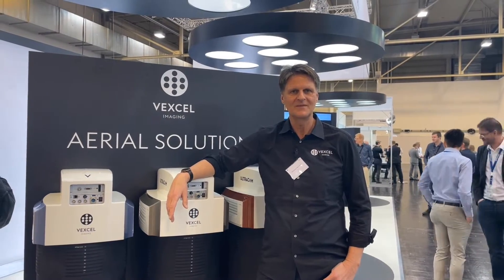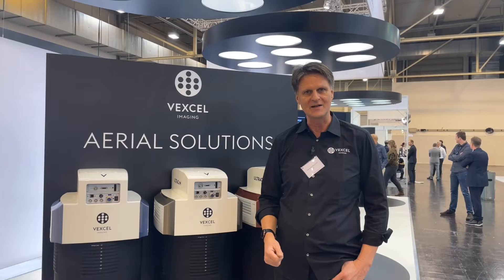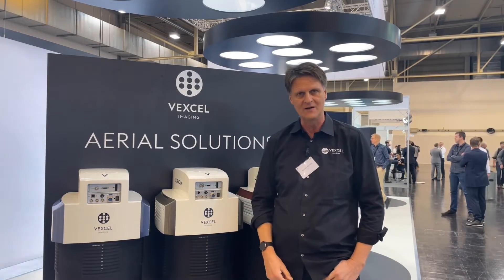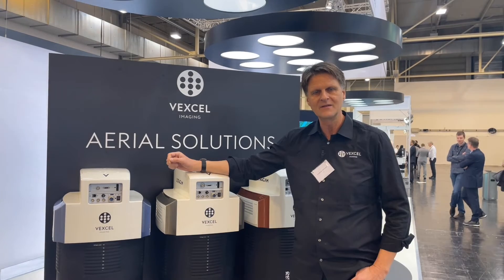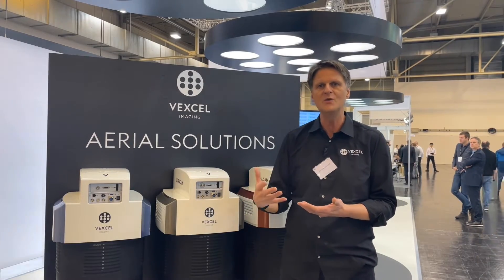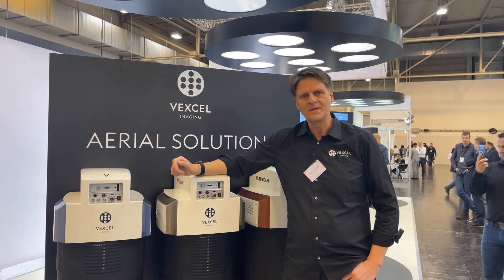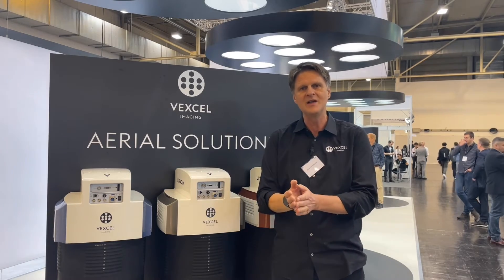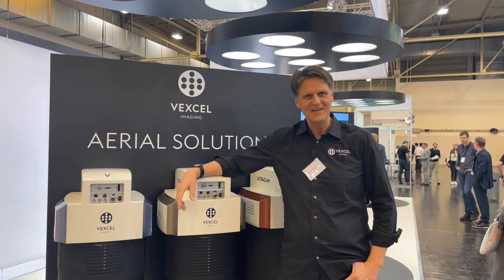What is the difference between using an aircraft or a drone for photogrammetry works? A.Wiechert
Alexander Wiechert, Vexcel
In this video, we compare and contrast the use of aircraft and drones for photogrammetry works. You'll learn about the basics of photogrammetry, how it uses images to create accurate 3D models of our environment, and the advantages and disadvantages of using either an aircraft or a drone for photogrammetry. We'll also discuss the various applications of photogrammetry, from mapping and surveying to disaster response and environmental monitoring. Whether you're a GIS professional, a surveyor, or just interested in the latest advancements in geospatial technologies, this video is a great introduction to the differences between using an aircraft or a drone for photogrammetry works and how to choose the right tool for your specific needs.